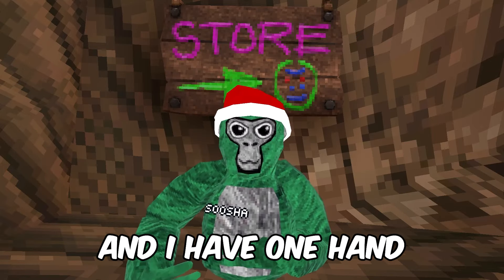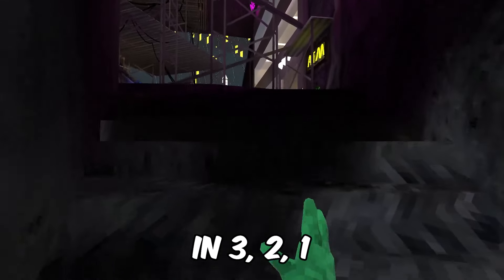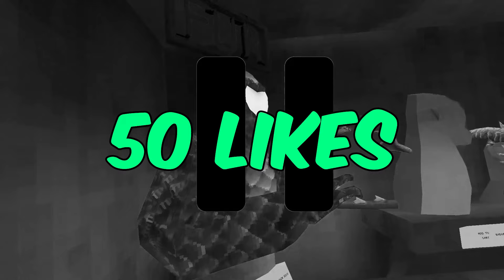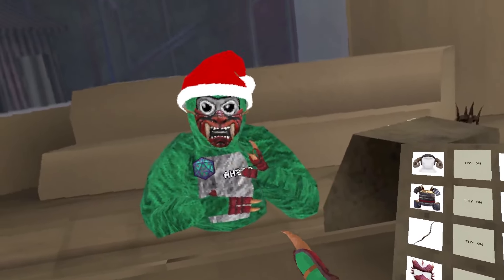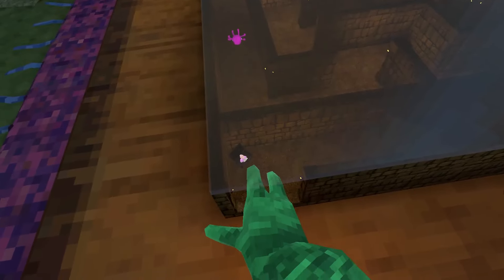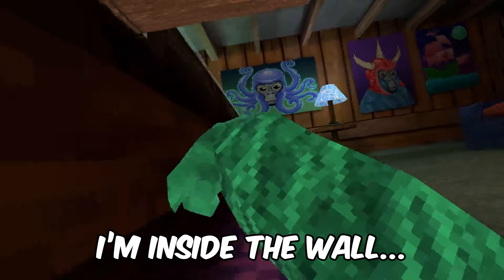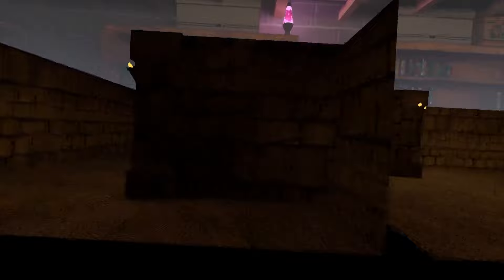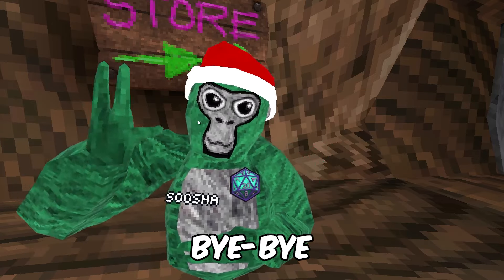Gorilla Tag's WORST UPDATE...